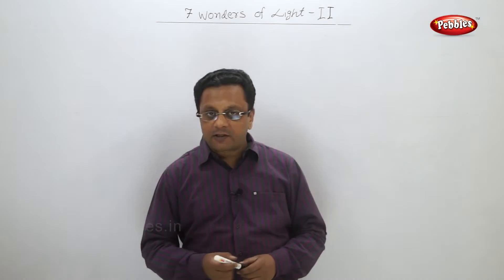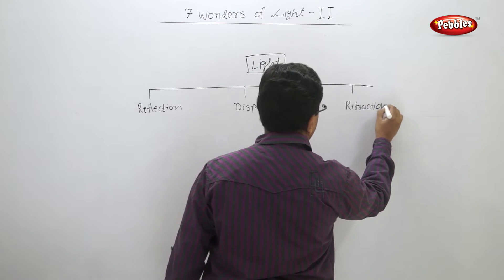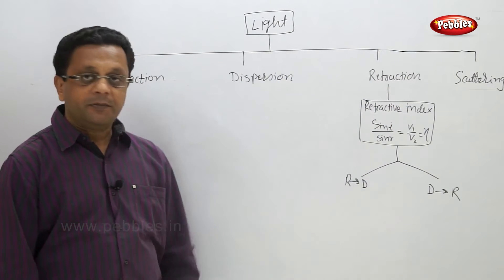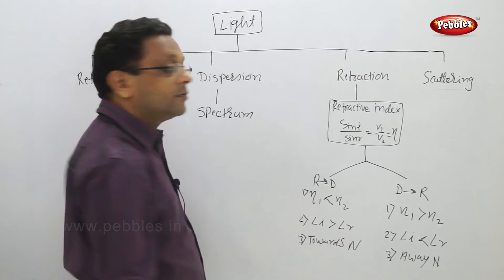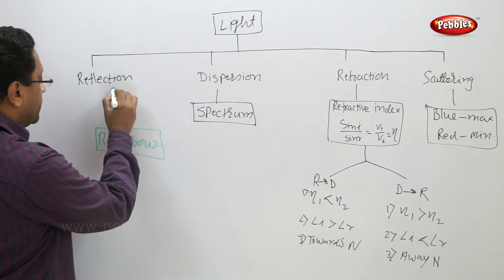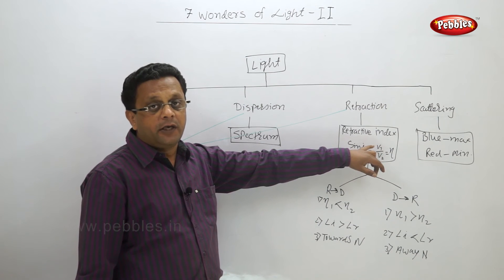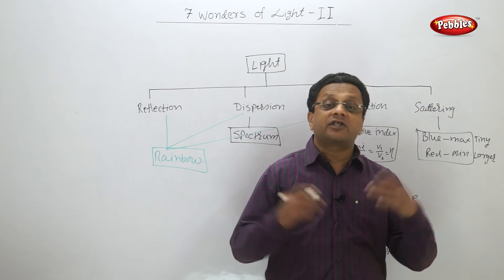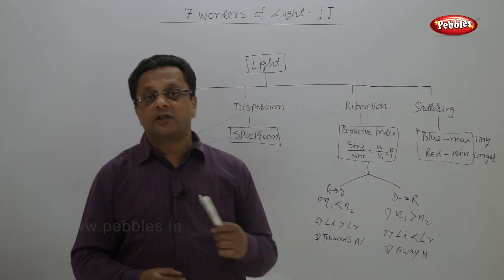class 10 | Science | Chapter 7 | Wonders of Light 2 | Topic 5 | Concept Map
Refraction
Refraction in real life
Dispertion
Scattering of light
Concept Map

This course consists of following subjects :

Algebra.
Geometry.
Science I.
Science II.
Social Science.
Languages.